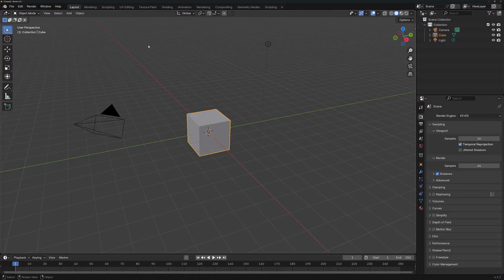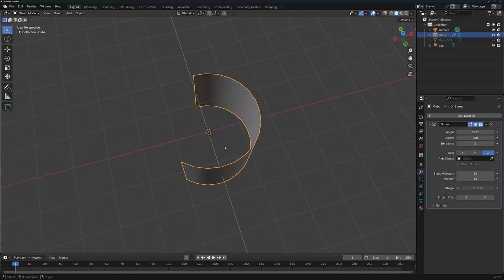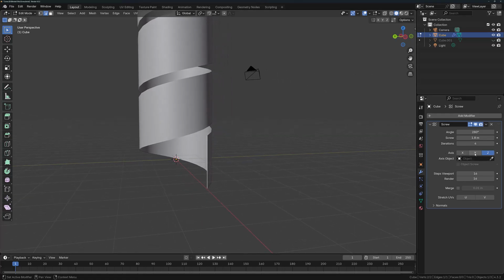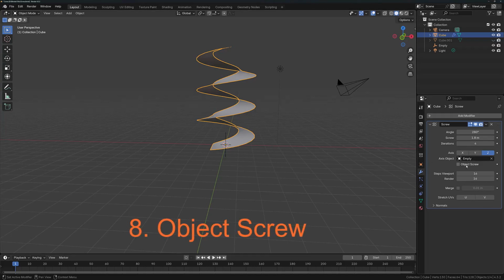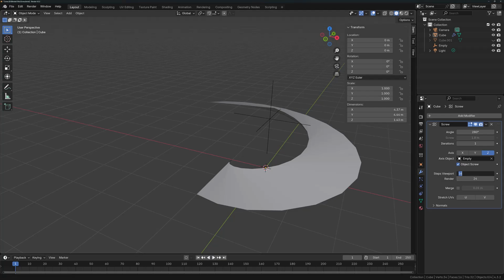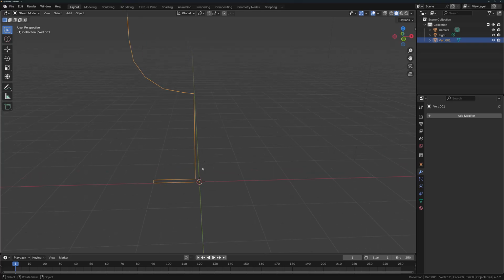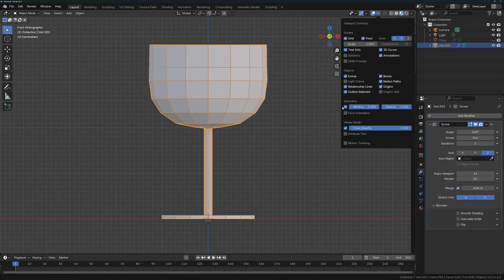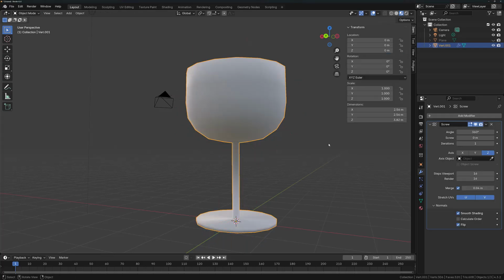Generate Entire Models From Practically Nothing With The Screw Modifier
Turn simple shapes into complex 3D models with Blender’s SCREW Modifier! 🎥 In this tutorial, we’ll show you how to use the Screw Modifier to generate detailed objects like spirals, columns, threads, and more—starting from just a basic curve or edge.

🔥 What you’ll learn in this video:
- How the Screw Modifier works and what it does.
- Step-by-step settings to control rotation, extrusion, and geometry.
- Techniques for creating screws, springs, vases, and other cylindrical forms.
- Tips for avoiding common mistakes and improving mesh quality.

💡 Why use the SCREW Modifier?
The Screw Modifier is a powerful tool that helps you create rotational geometry with ease. Instead of manually modeling complex curved objects, you can let Blender do the work for you—perfect for mechanical parts, decorative assets, and organic shapes!

This guide is great for Blender users of all levels, especially beginners looking for a fast and efficient way to model curved and spiral shapes.

Timestamps:
0:00 Introduction
0:15 Accessing Modifiers
0:33 Setup For The Screw Modifier
1:38 Tool Comparison
2:39 Angle
3:41 Screw
4:43 Iterations
6:18 Axis
8:45 Axis Object
10:23 Object Screw
11:47 Viewport And Render Steps
14:29 Merge
18:38 Stretch UVs
19:50 Smooth Shading
20:40 Calculate Order
21:14 Flip Normals